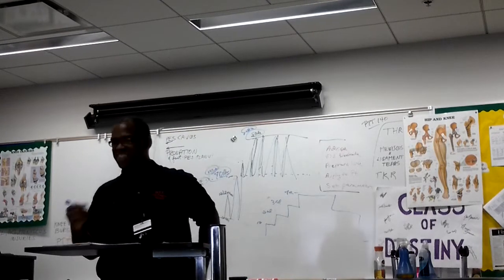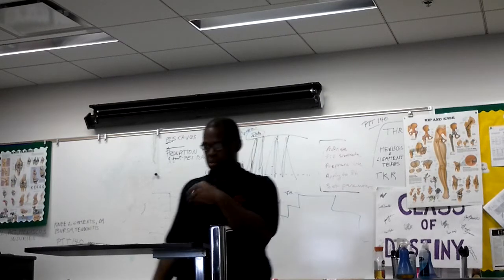Ionto, biofeedback, pelvic traction test review 2